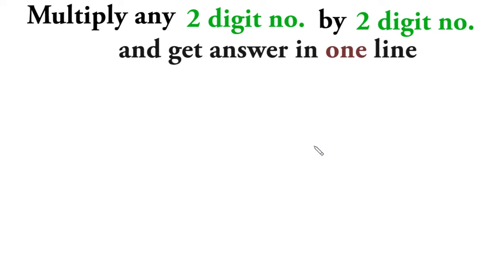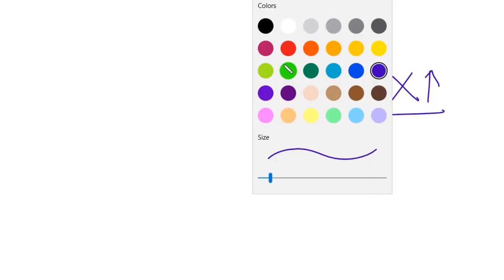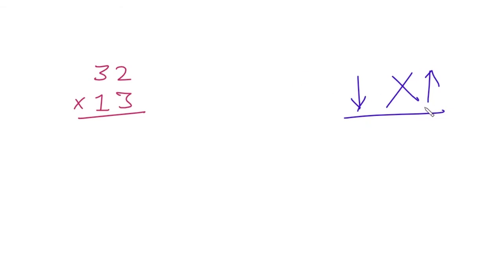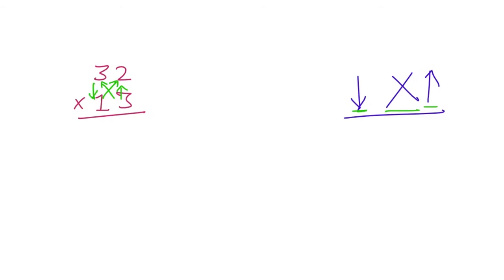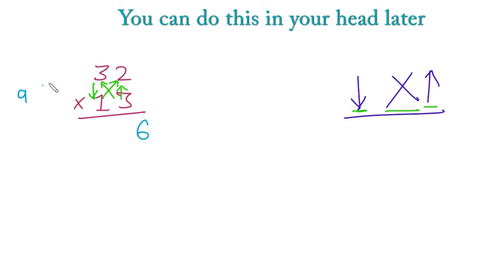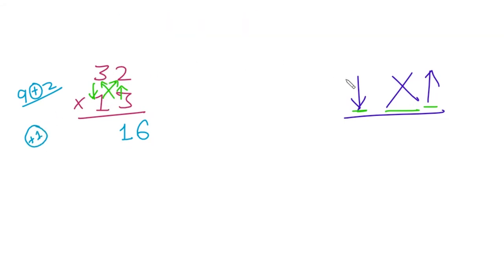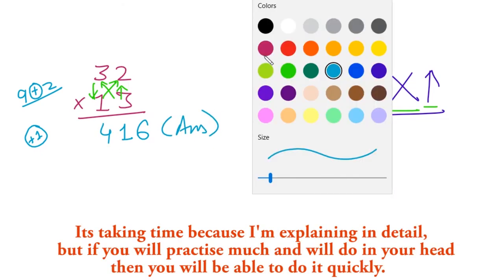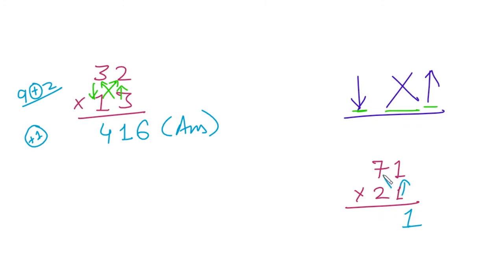Fast Multiplication Trick - Multiply 2 digit number by 2 digit number in seconds !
In this video you will learn a short trick to multiply any 2 digit number by 2 digit number and get the answer in just one line !